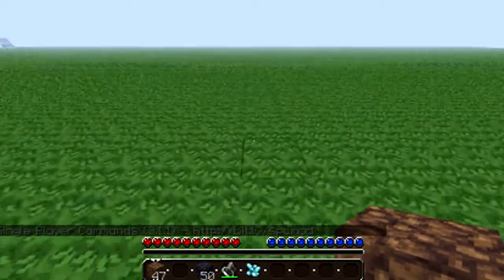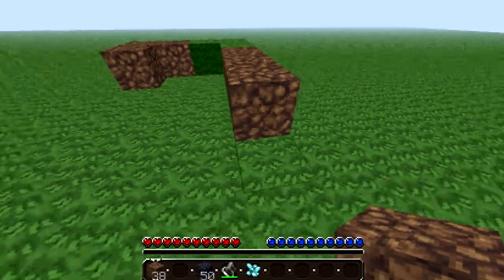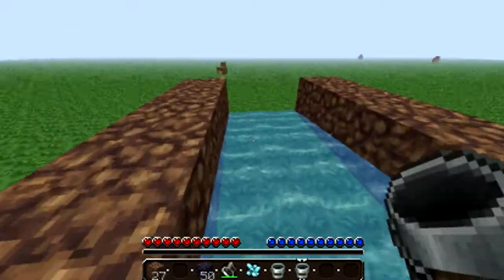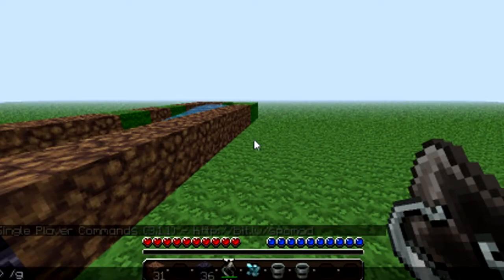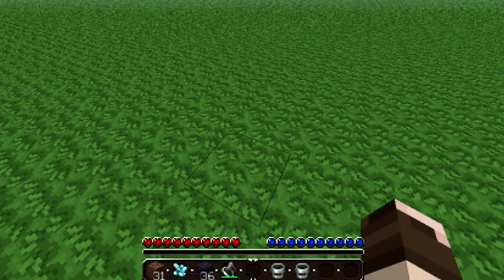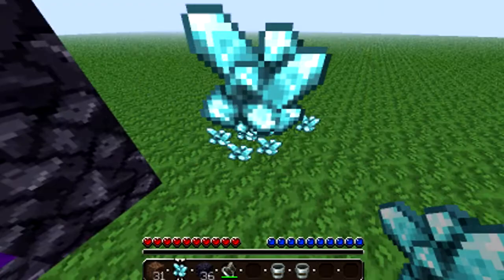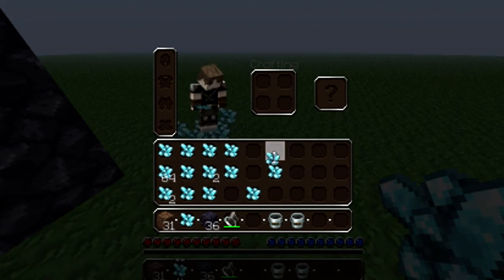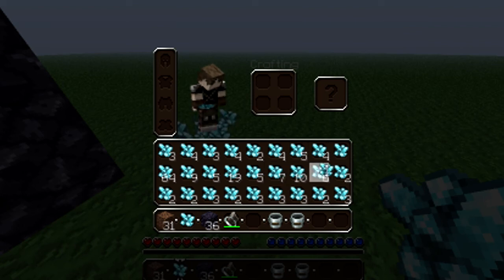Minecraft unlimited diamonds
No i didnt find this but thought id make the video so my subscribers could see this as i know alot of them play minecraft.